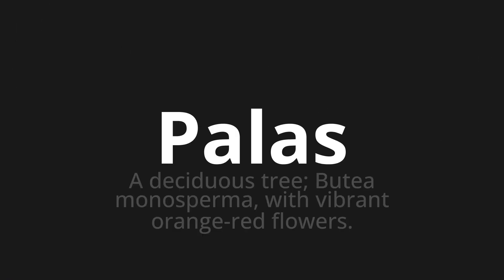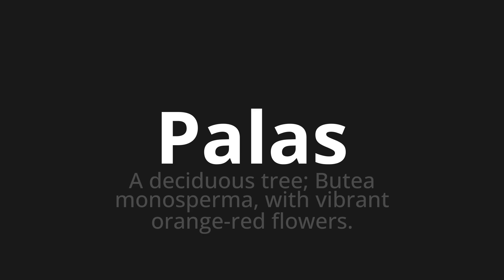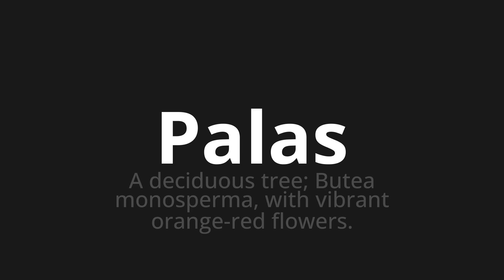How to pronounce Palas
Master the Pronunciation of 'Palas WHICH MEANS PALAS' - which means : To Decouous Tree;Butea Monosperma, With Vibrant Orange -red Flowers. 📝 with @PronunciationSpanish 🎓🗣️ - [Your Guide to Spanish]

Learn to pronounce 'Palas' perfectly in Spanish with our easy and engaging tutorial by @PronunciationSpanish! 📖📽️ In this comprehensive video, we provide you with native speaker examples 🗣️👂 and phonetic breakdowns 🎵 to ensure you get the pronunciation just right.

How to say Pallas in Spanish